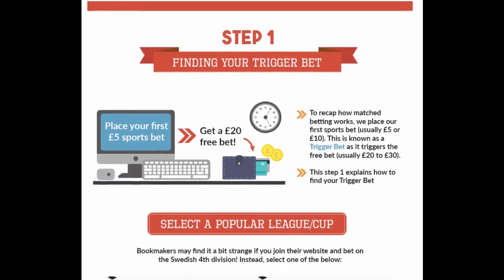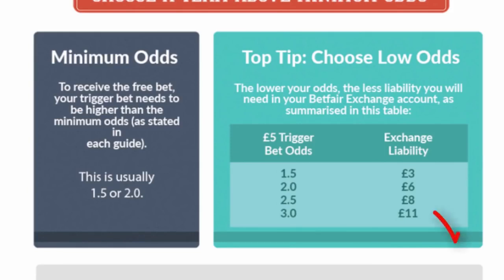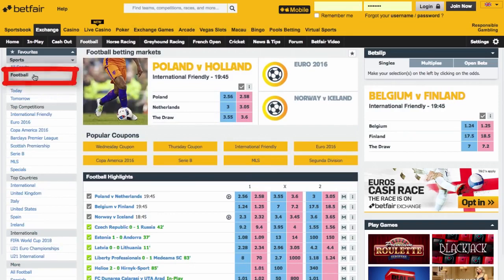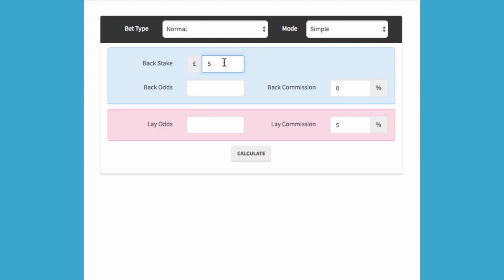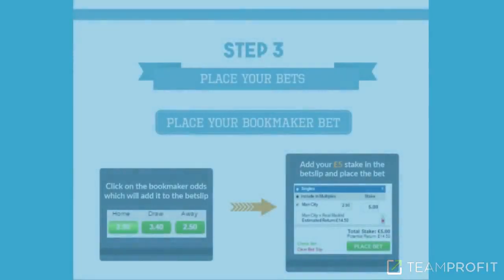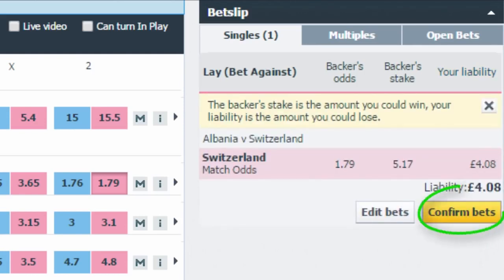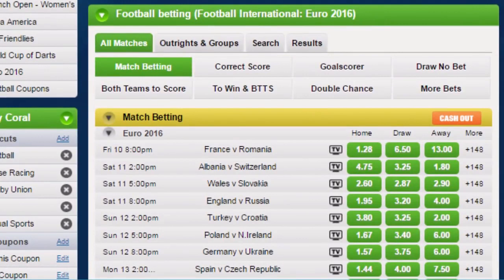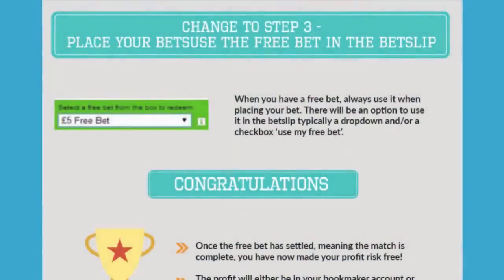Matched Betting Tutorial Coral Walk Through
​CLICK THE LINK BELOW FOR YOUR FREE! TRIAL